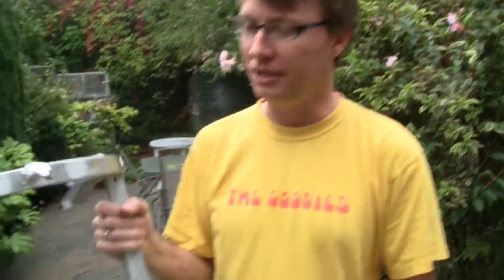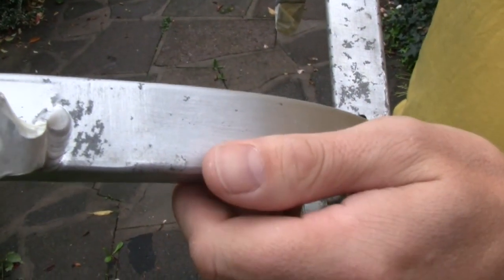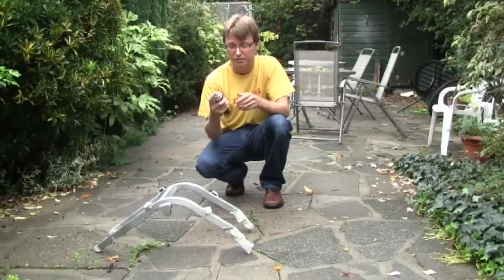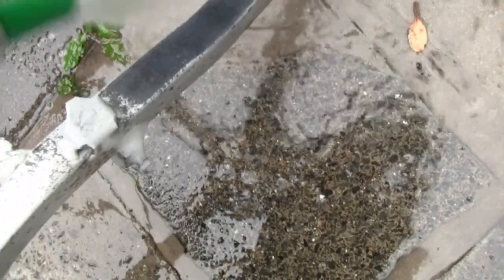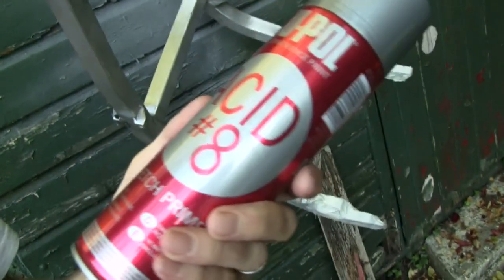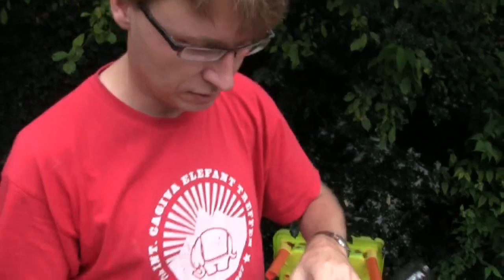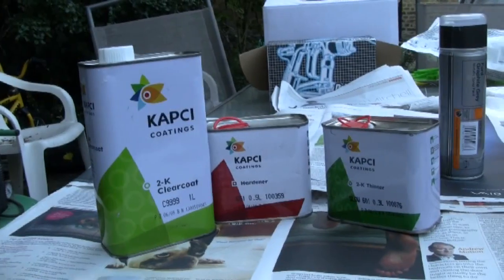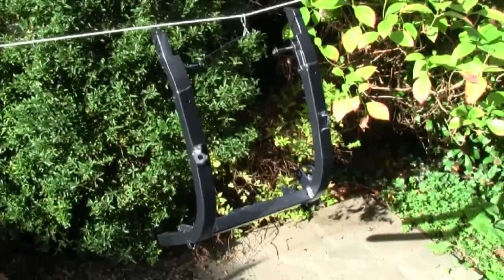Restoring anodized aluminum: remove old coating and apply a new finish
Anodizing is a great finish for aluminum until it starts to go wrong - corrosion can eventually creep in, and once the anodised finish is damaged it's not always a simple or practical matter to have it redone. Waz explains how anodizing works, shows how to remove the old layer, then discusses and demonstrates options for replacing it. More videos here at YouTube or visit the Garage Night TV website!